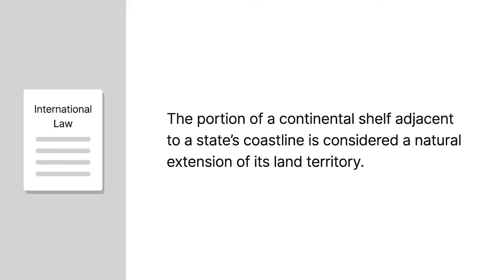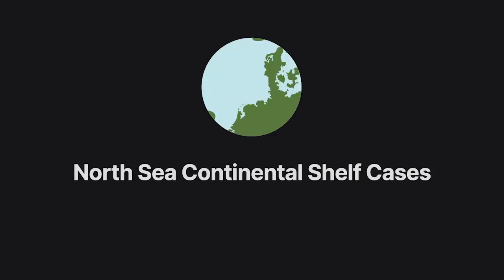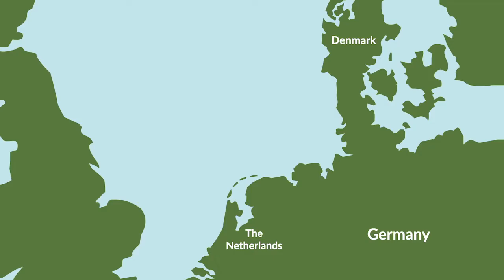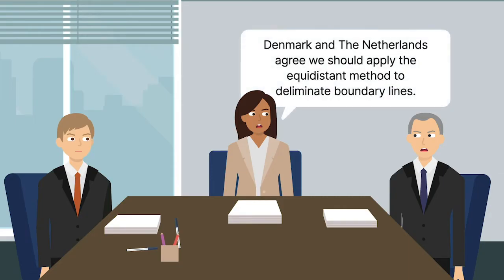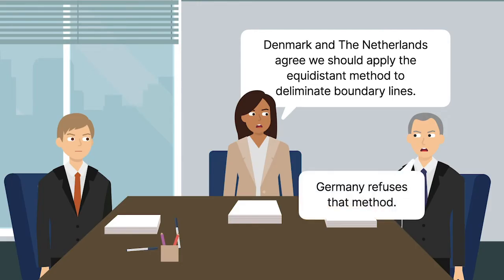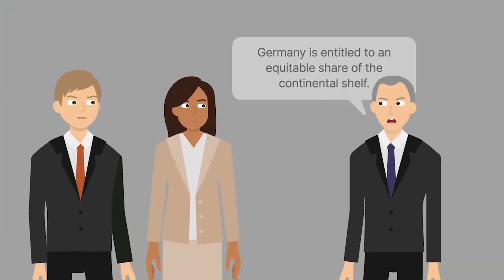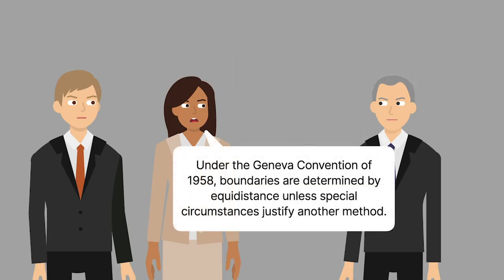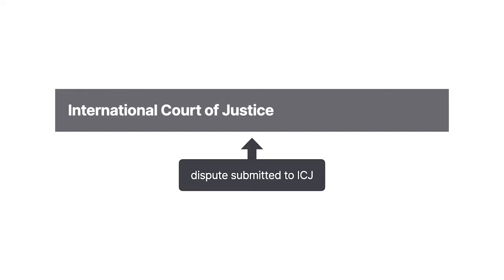North Sea Continental Shelf Cases Case Brief Summary | Law Case Explained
North Sea Continental Shelf Cases | 1969 I.C.J. 3

Under international law, the portion of a continental shelf adjacent to a state’s coastline is considered a natural extension of its land territory. This entitles the state to exclusive rights over that part of the shelf and the natural resources it contains. However, neighboring coastal states frequently assert overlapping claims to portions of a shared continental shelf. The International Court of Justice delivered its first judgment on continental-shelf boundary disputes in the North Sea Continental Shelf Cases.

Germany, Denmark, and the Netherlands have adjacent coastlines along the North Sea. Negotiations to divide a shared portion of the North Sea continental shelf led to a series of disputes. Denmark and the Netherlands agreed the states should apply the equidistance method to deliminate boundary lines. This approach would entitle each state to the portions of the continental shelf closer to its coastline than to the coasts of the other two states.

Germany refused to employ the equidistance method. Based on the curve of its North Sea coastline, boundary lines based on equidistance would entitle Germany to a disproportionately small section of the shelf compared to alternative delimitation methods.

After subsequent attempts at negotiations failed, the states agreed to submit their disputes to the International Court of Justice.

Germany argued that it was entitled to an equitable share of the continental shelf and that the boundary lines should be proportional to the length of each state’s coastline.

Denmark and the Netherlands argued that under Article Six of the Geneva Convention of Nineteen Fifty-Eight on the Continental Shelf, boundary lines are determined by the equidistance method unless special circumstances justify another boundary line. They asserted that although Germany hadn’t ratified the convention, it was still bound to delimit the continental shelf using the equidistance method because it was a rule of customary international law.

Want more details on this case? Get the rule of law, issues, holding and reasonings, and more case facts

Have Questions about this Case? Submit your questions and get answers from a real attorney